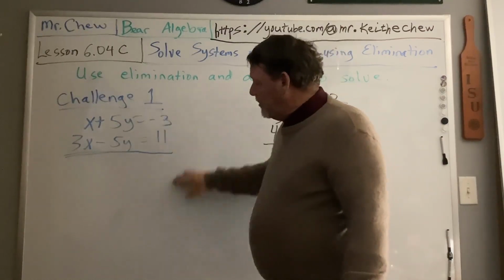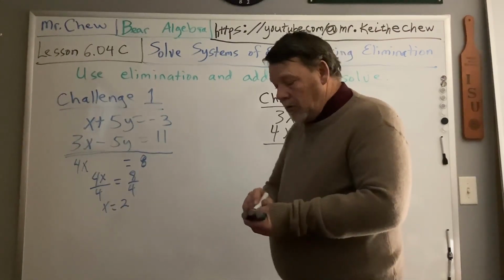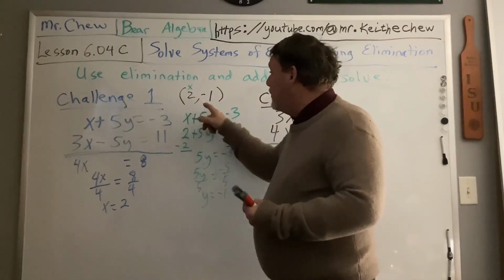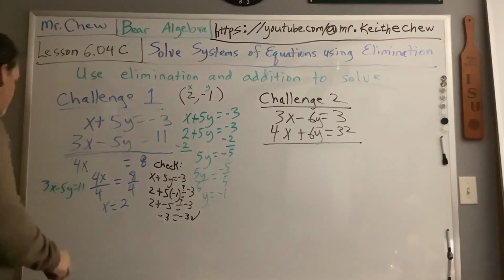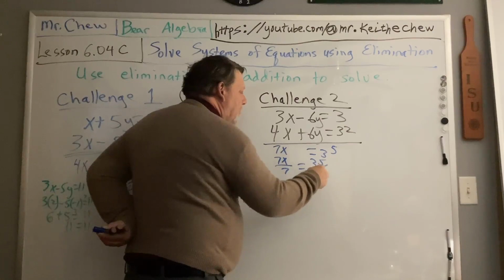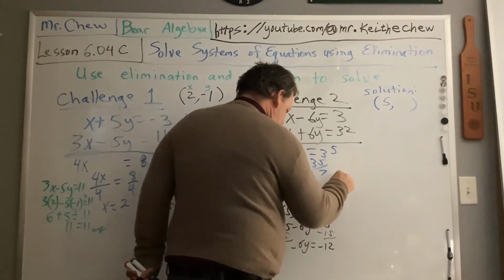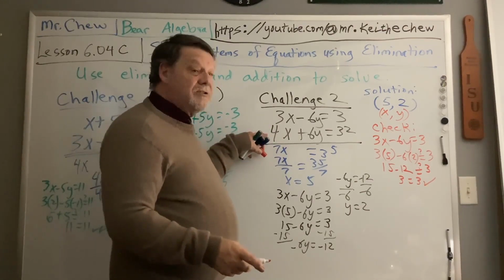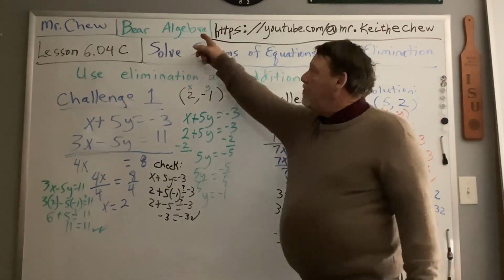Solve Systems of Equations with Elimination and Addition Challenge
BA L6.04C Solve Systems of Equations with Elimination and Addition Challenge